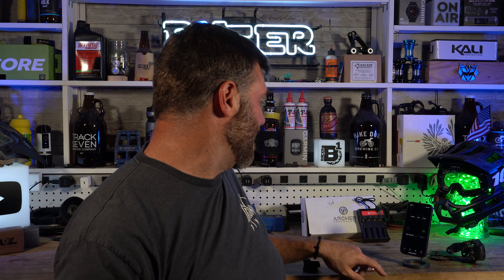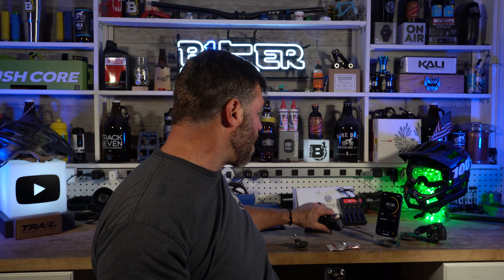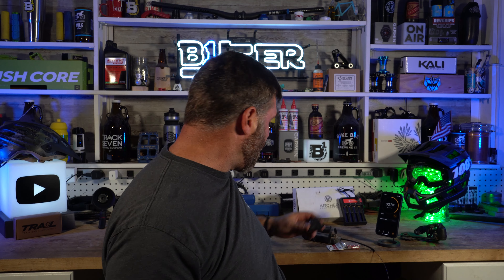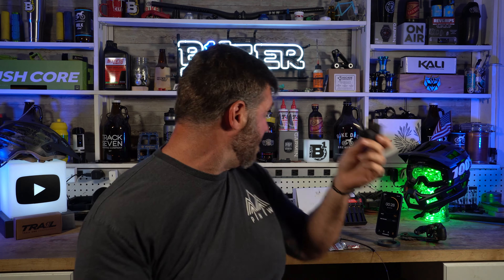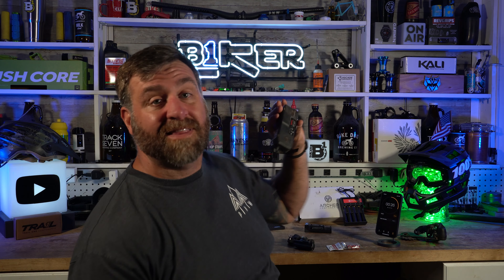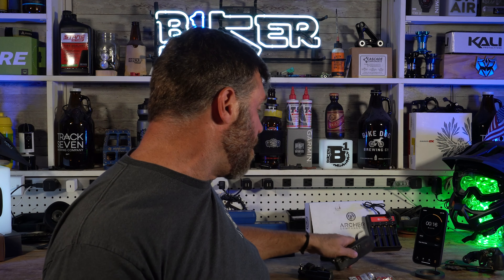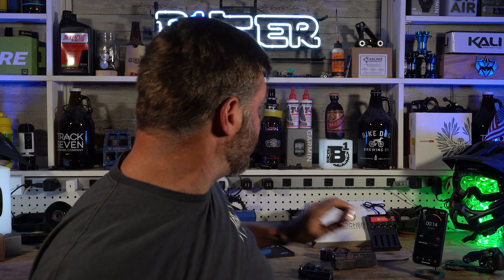Get WIRELESS shifting cheaper than SRAM AXS!!! - Archer Components D1X - 90 Second Review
I put a lot of time on this thing and it's really hard to put all that into a 90 second review. Overall, I think they have a much better price point and overall better product than SRAM. However, it is a little bigger and the battery experience isn't as good. I really struggle on which one to run personally. If the controller box was a little smaller and the battery swaps/charging was easier I think I'd run this all the time instead of AXS just for two reasons. 1. Tuning each cog on the cassette is FIRE! 2. A broken derailleur doesn't cost so much to replace.